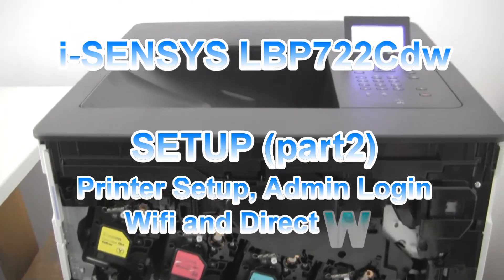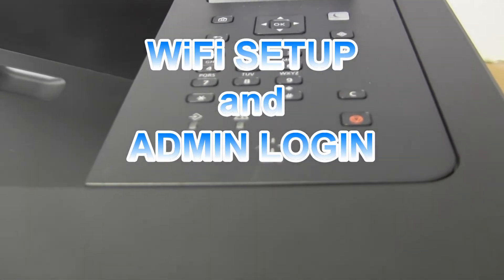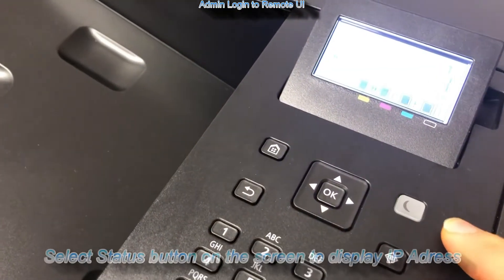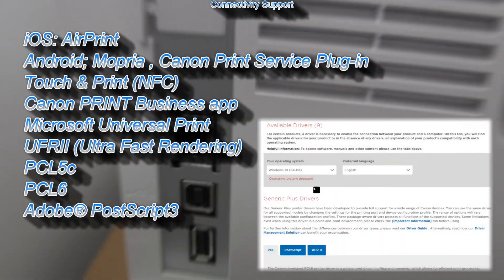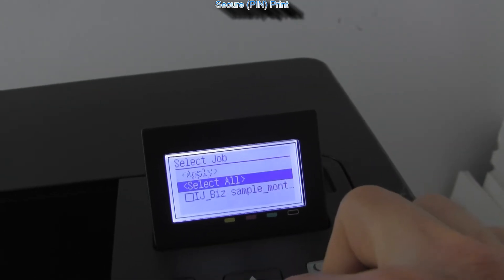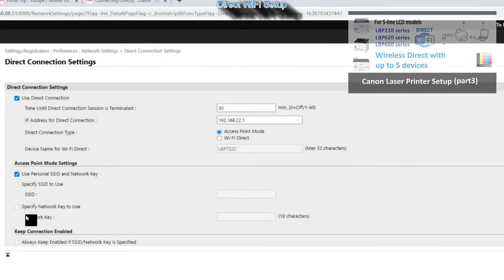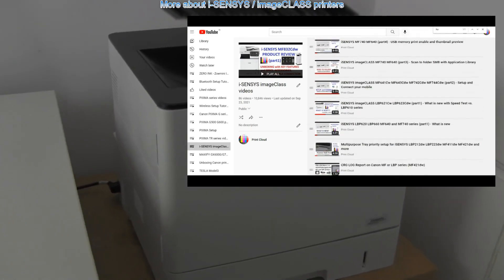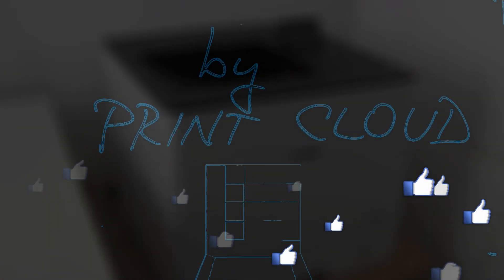Canon LBP722Cdw SETUP (part2) Printer Setup, WiFi Connect, Admin Login, WiFi Direct, Secure Print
i-SENSYS LBP722Cdw (part2) Product Setup:
00:00 Introduction
00:30 Product Information
01:00 Product Manuals

WiFi SETUP and ADMIN LOGIN
02:00 WiFi Setup
04:00 Admin Login to Remote UI
04:50 Loading Paper and Paper Jam Remove

CONNECTIVITY & SECURE PRINT
05:40 Connectivity Support
06:00 Canon PRINT Business App
07:10 Secure (PIN) Print
08:30 More Security

DIRECT WIFI
09:00 Direct WiFi Setup
11:10 Direct WiFi Print
12:20 Direct WiFi Disconnect

13:00 More about i-SENSYS / imageCLASS printers

Naming:
LBP722Cdw (38 ppm)
LBP ... laser beam printer, single function printer
xxx ... number, higher number is higher model
Cdw ... Color duplex (2-sided) wireless (and ethernet)
no uniFlow support

Predecessor model name
LBP710Cx (33 ppm), LBP712Cx (38 ppm)
x...advanced solution with UniFLOW

NEW TONER 064 (same as MF832Cdw)

Standard:
Cartridge 064 Black (6,000 pages*)**
Cartridge 064 Cyan (5,000 pages*)**
Cartridge 064 Magenta (5,000 pages*)**
Cartridge 064 Yellow (5,000 pages*)**

High yield:
Cartridge 064H Black (13,400 pages*)**
Cartridge 064H Cyan (10,400 pages*)**
Cartridge 064H Magenta (10,400 pages*)**
Cartridge 064H Yellow (10,400 pages*)**

* Based on ISO/IEC 19798
** Printer ships with Black: 6,000 pages, C/M/Y: 3,200 pages starter cartridges

Single sided and 2-sided speed is the same (A4):
Up to 38 ppm colour and mono

Single sided (A5-Landscape): Up to 59 ppm colour and mono

Warm-up Time
Print ready message shown:
Approx. 2 seconds or less from power on

First-Print-Out Time
Colour: approx. 6.3 seconds
Mono: approx. 5.3 seconds

Paper Input (Standard)
550-sheet cassette

Cassette (standard and optional): 60 to 163 g/m²

Paper Input (Option)
550-sheet cassette x 3 (Paper Feeder PF-D1)

Maximum Paper Input Capacity
Up to 2,300 sheets

Optional accessories:
Paper Feeder PF-D1 (550-sheet cassette) x 3
CST.Feeding Unit-AV1 (550-sheet cassette pedestal)
Plain Pedestal-P2
Plain Pedestal-AA1

Control Panel
5 Line LCD,
5 LED (Online, Ready, Message, Job and Energy saver),
Buttons, 10-key numeric keypad

USB 2.0 High-Speed

10BASE-T/100 BASE-TX/1000BASE-T
Wireless 802.11b/g/n
Wireless Direct Connection

Dual network supported with USB-LAN adapter
which contain Realtek RTL8153 chipset
not provided by Canon

iOS: AirPrint
Android; Mopria , Canon Print Service Plug-in
Touch & Print (NFC)
Canon PRINT Business app
Microsoft Universal Print
UFRII (Ultra Fast Rendering)
PCL5c
PCL6
Adobe® PostScript3

No optional SD card is needed any more for secure print

Standard Memory
2GB

Built-In Storage
32GB eMMC
(available space 15GB)

Secure PIN Print
   After the secured document
   is sent to the machine,
   it is held in the memory of the
   machine waiting to be printed

Force Hold Print
   you can set detailed conditions
   for holding printer jobs,
   such as the user or IP address

SIEM
   Analysis of log information and looks for threats
   before they cause harm.

TLS1.3
   New version of basic security layer

McAfee security software
   Offers additional security features including a more
   secure system start up.

Up to three units of the Paper Feeder PF-D can be attached.

When the Cassette Feeding Unit-AV is attached,
up to two units of the Paper Feeder PF-D can be attached.

2.300 sheet max capacity for plain paper

Barcode Printing Kit
This option enables you to print barcodes.

PCL International Font Set
   This option enables you to add the following fonts for a PCL printer.

Andale® and WorldType® Collection J (Japanese Version)
Andale® and WorldType® Collection K (Korean Version)
Andale® and WorldType® Collection S (Simplified Chinese Version)
Andale® and WorldType® Collection T (Traditional Chinese Version)